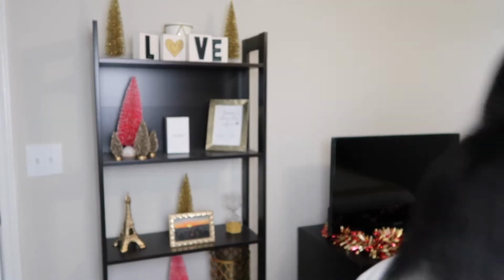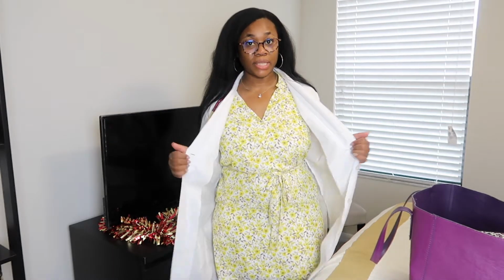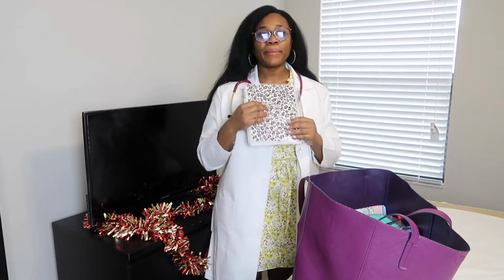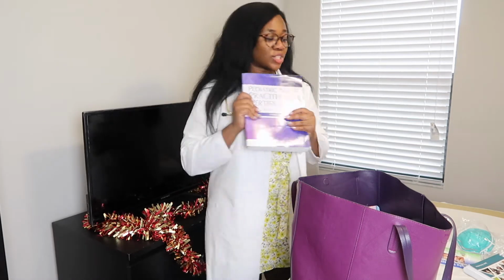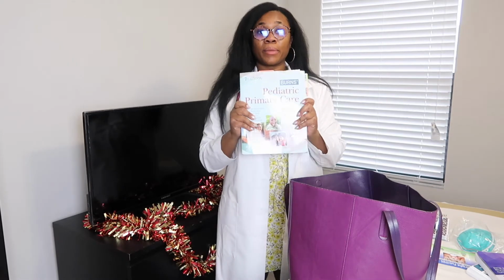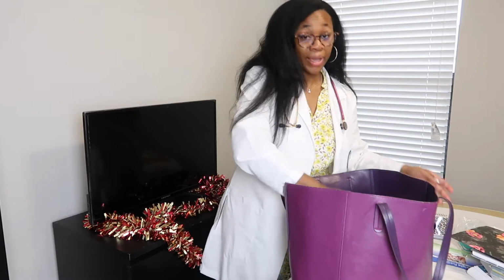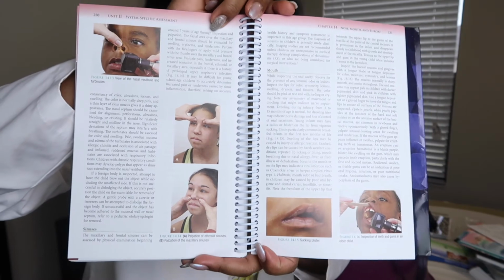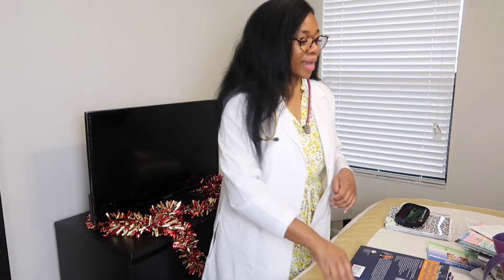What's in my Nurse Practitioner Student Clinical Bag | Vlogmas Day 20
In today's video I share with you the items i take to clinical every week.

Thank you for stopping by and watching my video. Also, don't forget to turn those notifications on to be notified of all my future uploads.

I'd love to hear from you! And if you have any video ideas leave them down below as well!

💜About me 💜

Hi, Welcome! My name is Jenean. I am a pediatric registered nurse and I am currently pursuing my Master’s in Nursing to become a Pediatric Nurse Practitioner. I want to bring you guys along this journey with me as I complete my last year of school. I also love to travel around the world, and I want to share my travel journey with you guys.

💵Save money 💰 by using these Links 💵

Picmonic
The Most Amazing Study App!!! Click here to save 20%